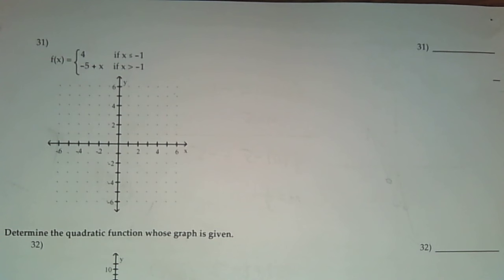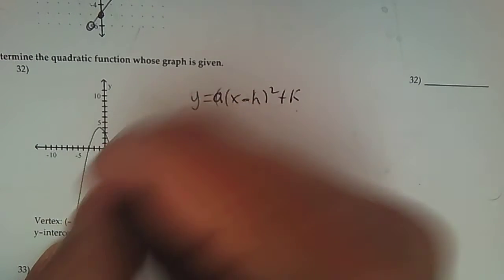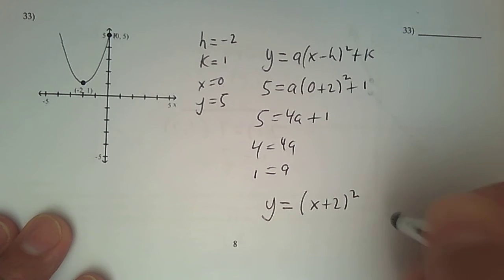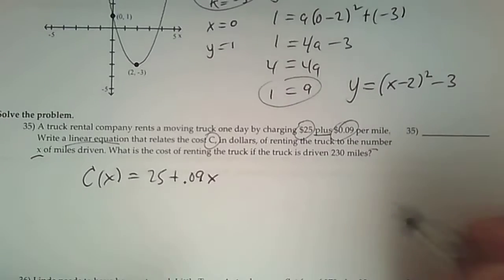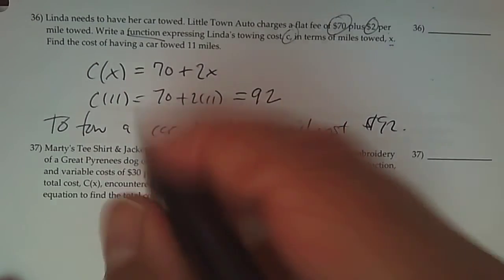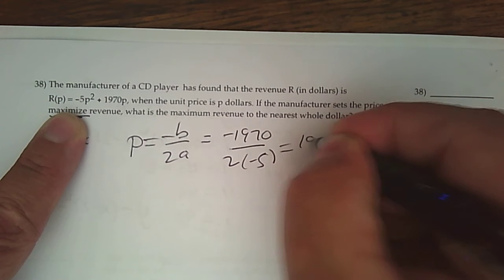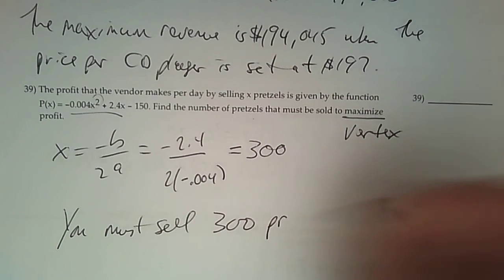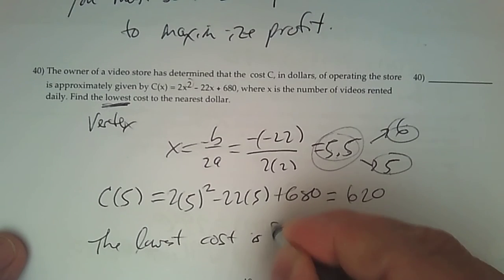Linear and Quadratic Review Part 2